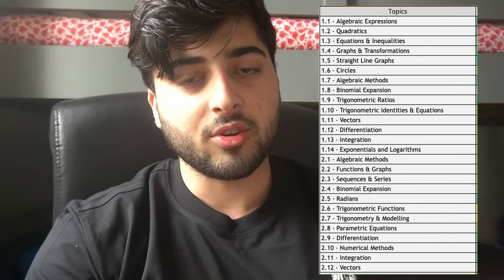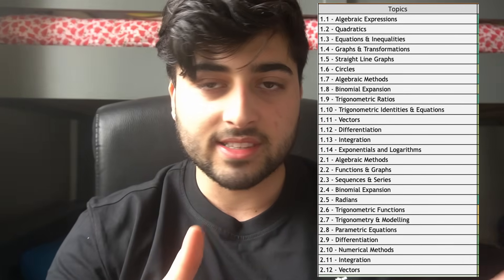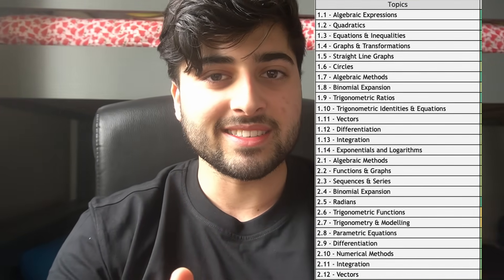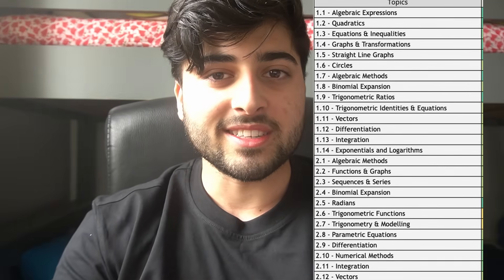A LEVEL Maths Paper 1 Last Minute Tips | A-Levels 2024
IT'S TIME. I'm going to be sitting my a-level maths exam paper 1 edexcel, first exam out of 9. So I decided to let you guys know what I've been doing as my last minute revision for this exam. Hope it helps, and GOOD LUCK

A-levels that I'm doing:
Maths [Edexcel] 🧮
Biology [AQA] 🧬
Chemistry [AQA]  🧪

GCSEs that I've done:
Maths [Edexcel] 🧮
French [AQA] 🇫🇷
Triple Science [AQA] 🧬  🧪  🔭
Geography [AQA] 🌏